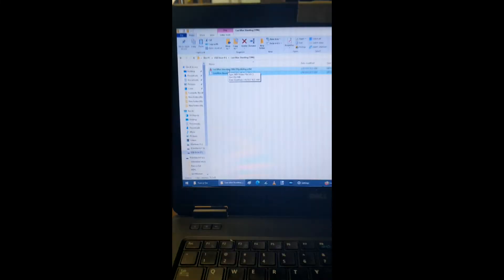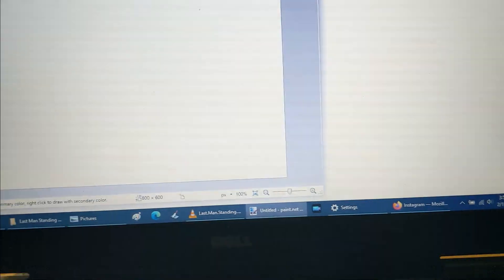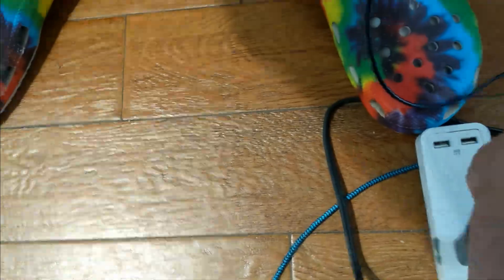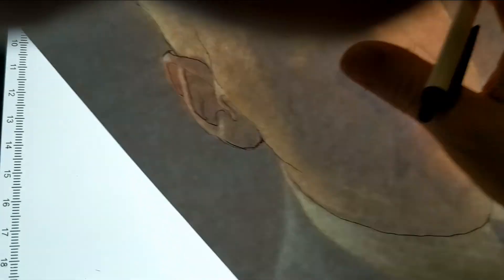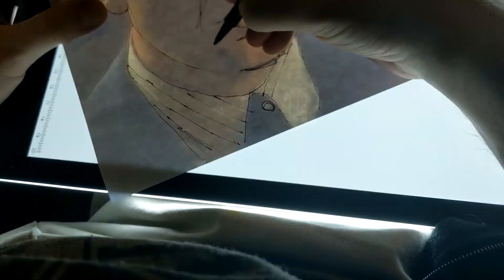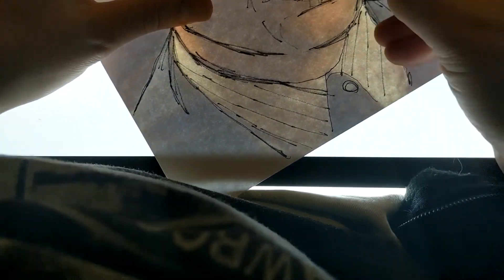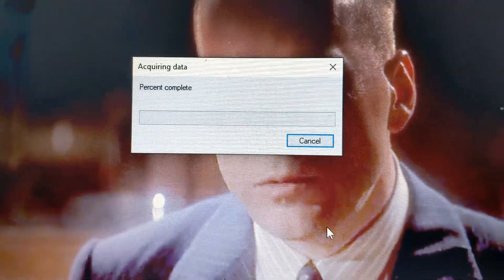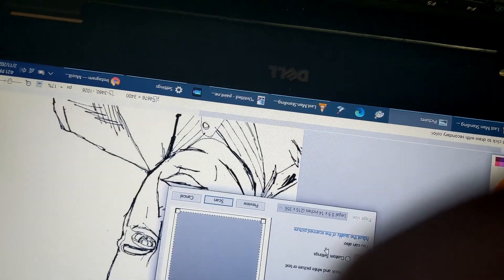How to trace anything (and be proud of it) part 000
lotta people frown on tracing but not me I used to trace parts from comics when I was a little boy and take the parts I liked to make a collage, some things never change i still am a little boy ha ha, not sorry for the shotty camera work this was a proof of concept but the narration is top notch... not